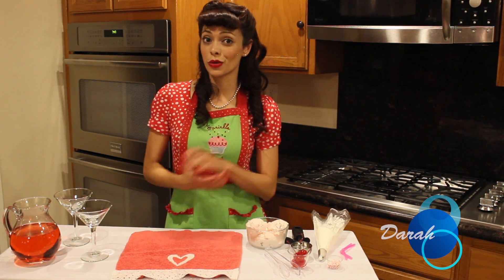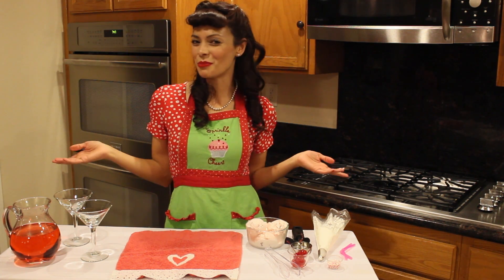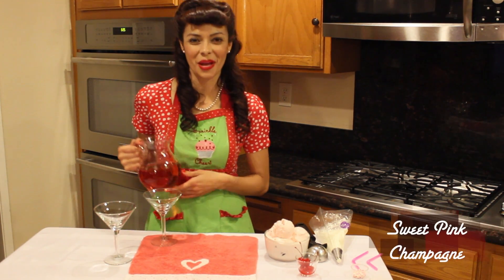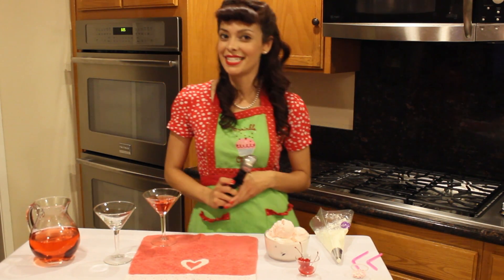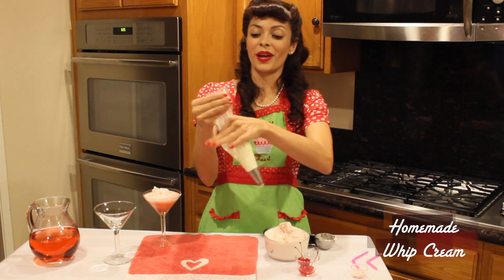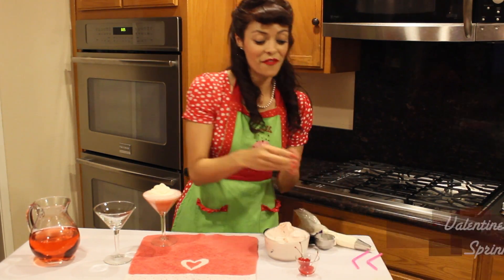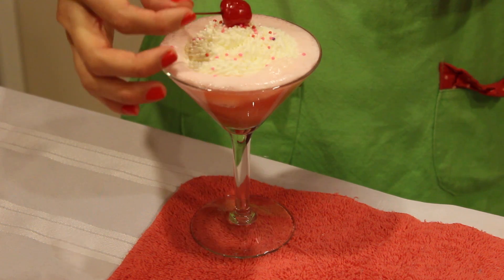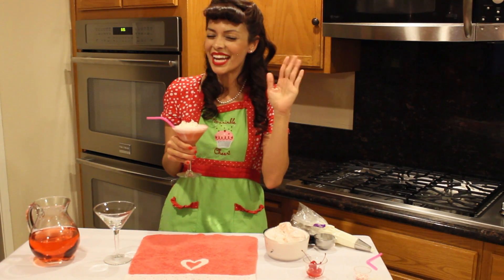Cupid's Cocktail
Hello everyone! Happy Frosted Friday!
This week we have another video apart of our Valentines Day series for you. Learn how to make what we like to call the Cupid's Cocktail, that will be sure to add that extra sparkle to that special day. If you enjoyed the video please give it a big thumbs up!
See you next Frosted Friday!

Have a subject that you want us to cover? We'll see you next Frosted Friday!